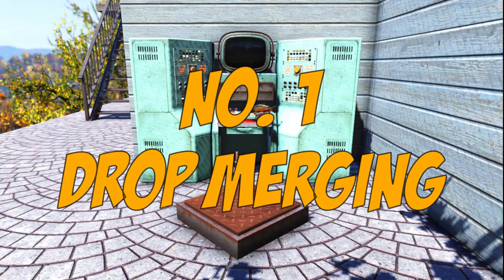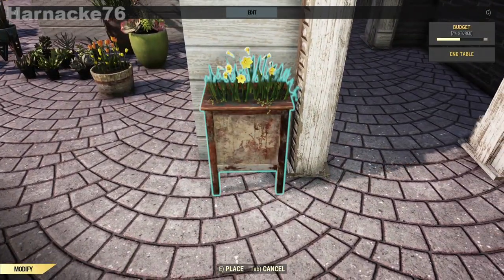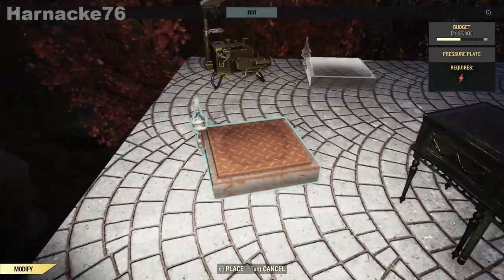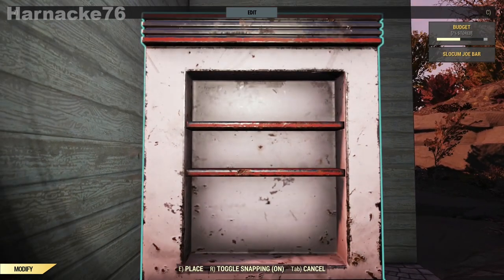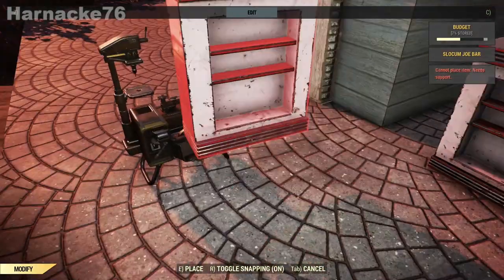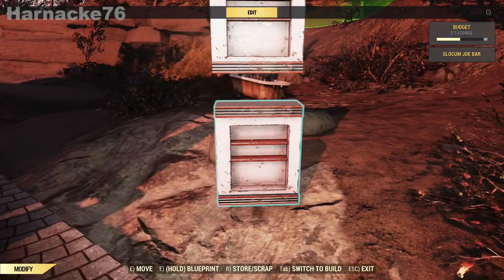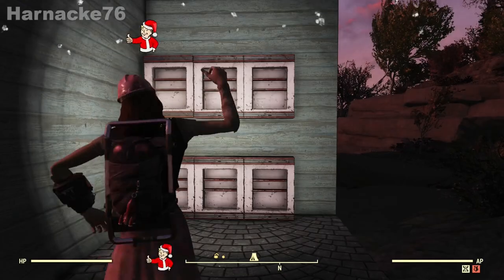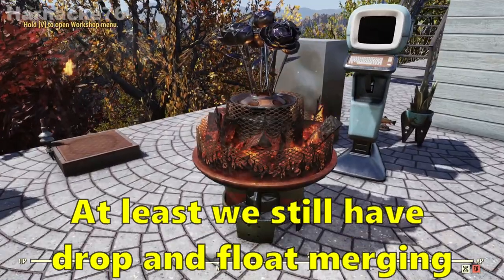Tutorial: Merging Camp Items Together - Fallout 76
Let's talk about merging your camp decorations together to create new (merged) items. This short video shows you 2 methods of item merging (drop merging and float merging) as well as saying vale, farewell and goodbye to one method that seems to have been patched (slide merging).

Chapters:
00:00 Intro
00:33 Drop Merging
01:53 Float Merging
03:48 Slide Merging
04:20 Outro